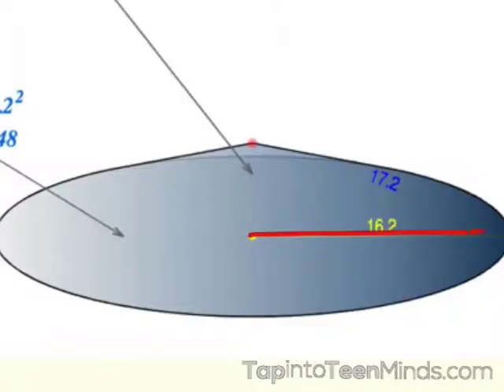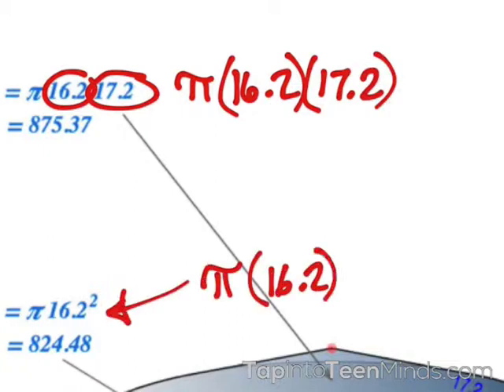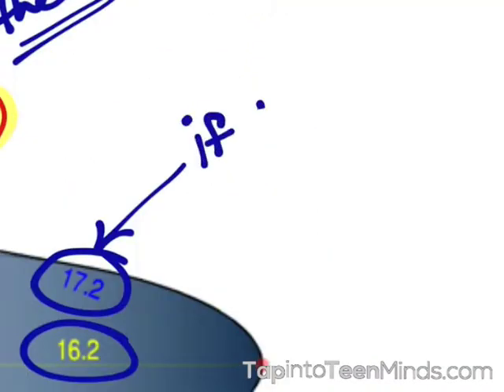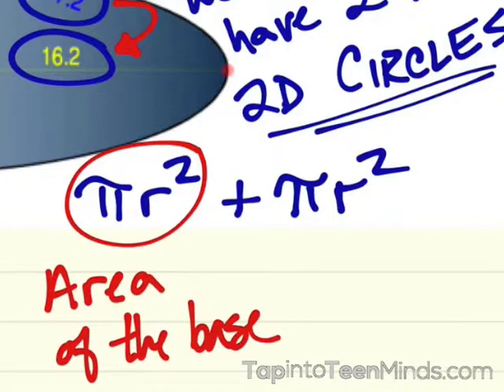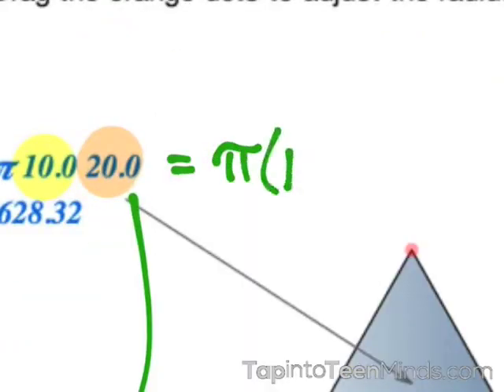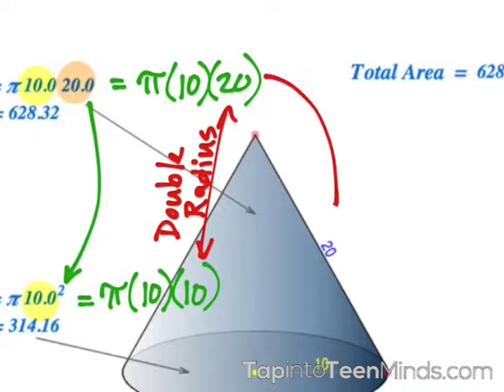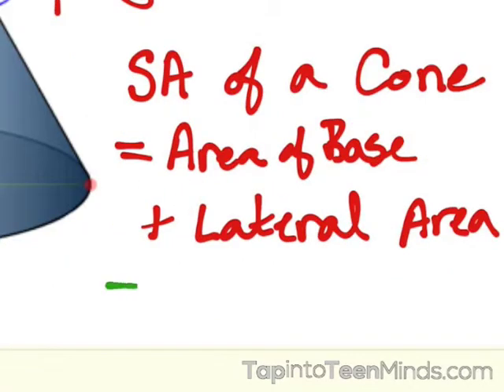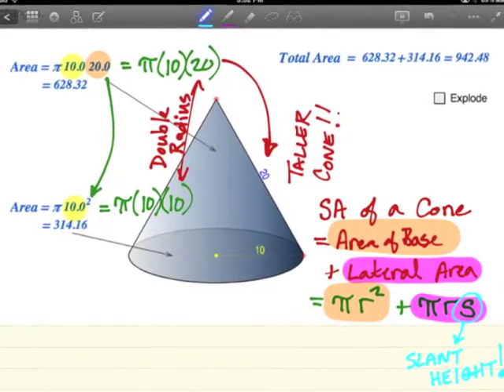Investigating Surface Area of a Cone | Area of a Circle Plus Area of a Circle (Kinda)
Investigating the Surface Area of a Cone.  In this video, we explore where the surface area of a cone formula comes from.  While it is not an algebraic proof, this video intends to bring some context as to why the formula is (Pi)(r^2) + Pi(r)(s) using an example where the height of the cone is 0.

Have another interesting way to add some context to this formula?  Please let everyone know in the comments!